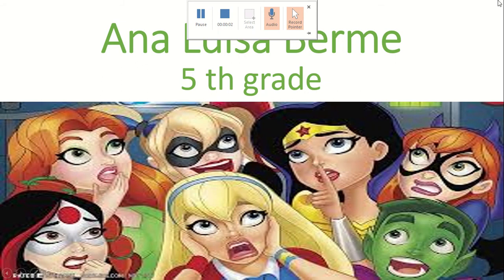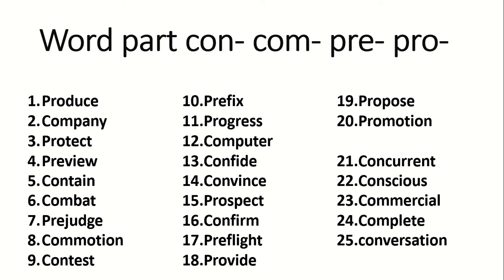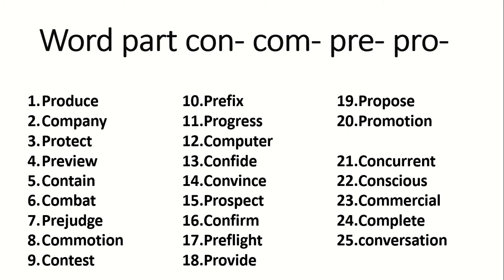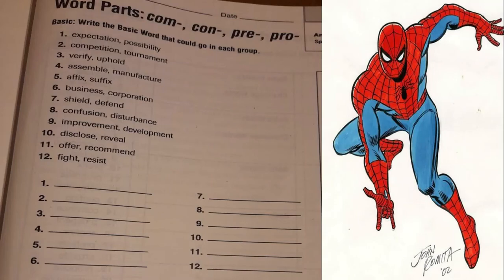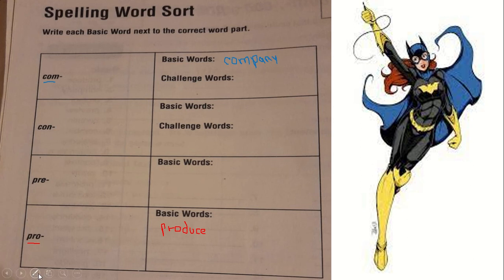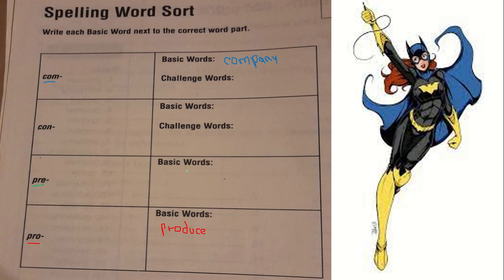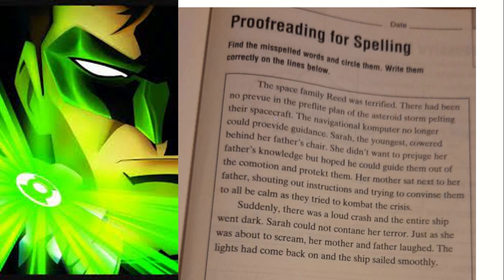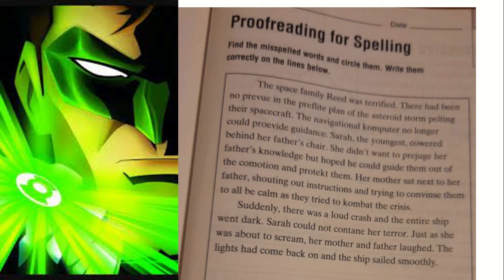spelling word parts com con pre pro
activities